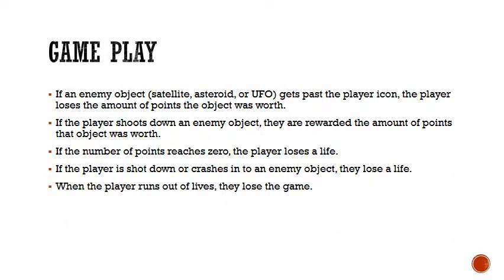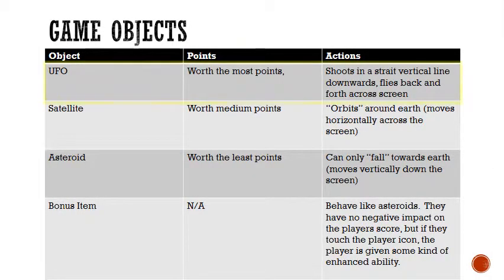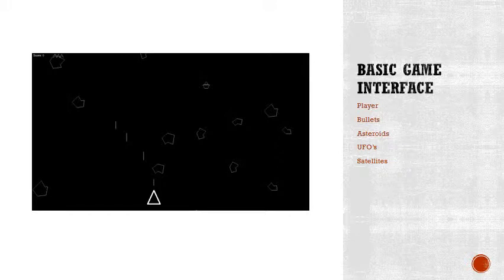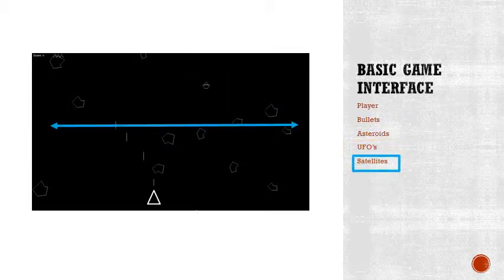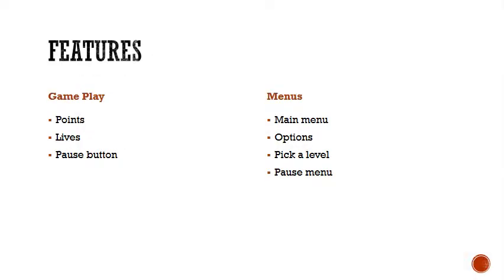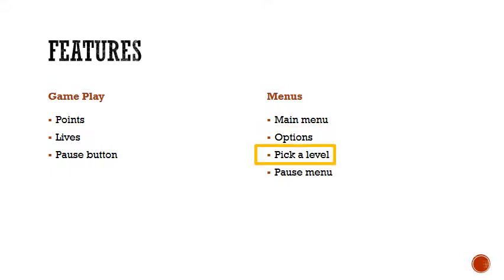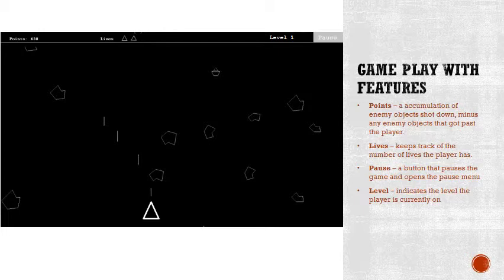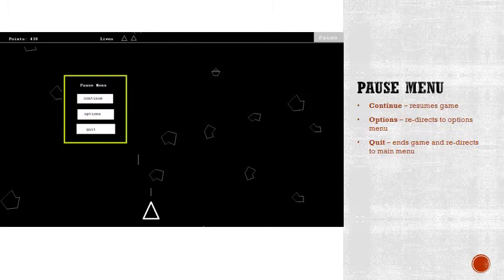Earth defenders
Game Proposal CIT 260